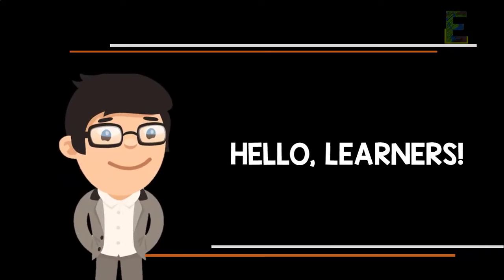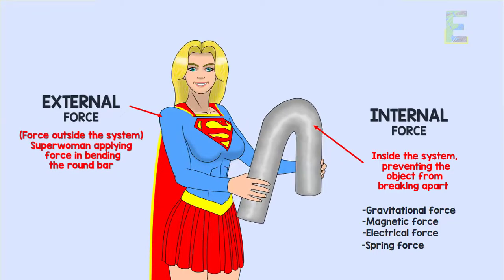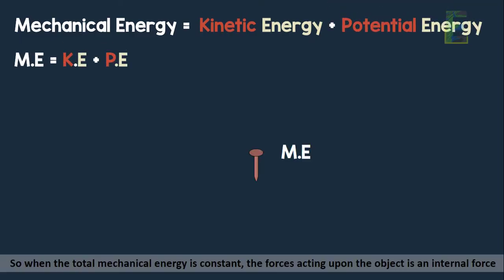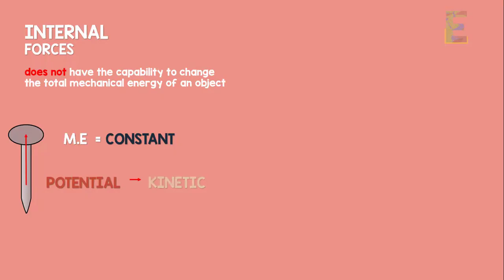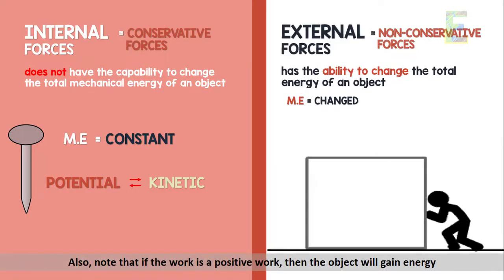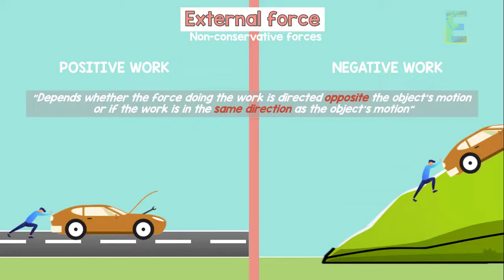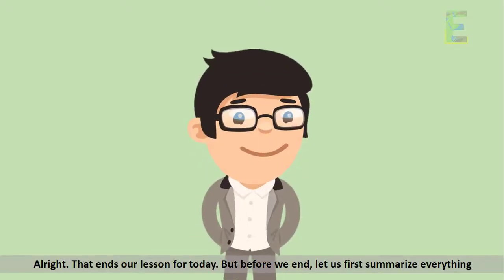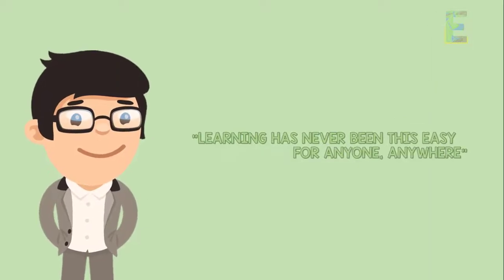INTERNAL & EXTERNAL FORCE | Physics Animation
What is Internal and External Force?

There are a variety of ways to categorize all the types of forces. Forces can be categorized into internal force or external force.

An internal force is inside the system. This includes the gravity force, magnetic force, electrical force, and spring force. An external force on the other hand is force outside the system. This includes the applied force, normal force, tension force, friction force, and air resistance force.
Why is categorizing internal and external forces relevant?
The importance of categorizing a force as being either internal or external is related to the ability of that type of force to change an object's total mechanical energy when it does work upon an object.

The total mechanical energy of an object is just kinetic energy plus potential energy. So when the total mechanical energy is constant, the forces acting upon the object is an internal force but when the total mechanical energy is changed, the forces acting upon that object is an external force.

An internal force does not have the capability to change the total mechanical energy of an object. This means that the total mechanical energy of that object is constant. Also, you must take note that when internal forces are acting upon an object, the energy can change from potential to kinetic or kinetic to potential. But although the energy has changed, the total mechanical energy of that object will still remain constant and that is because internal forces are conservative forces.

Enjoy and learn from this video about Internal and External Forces.